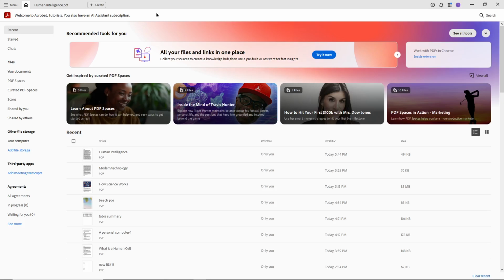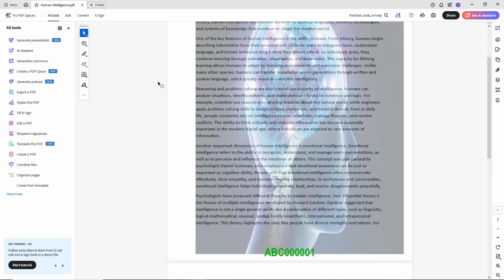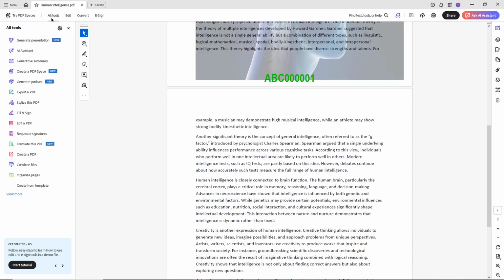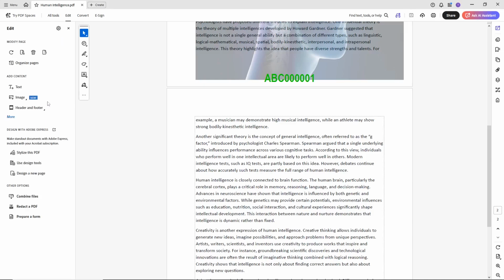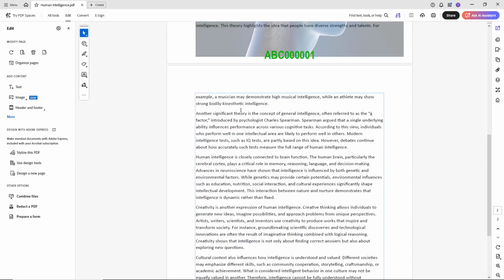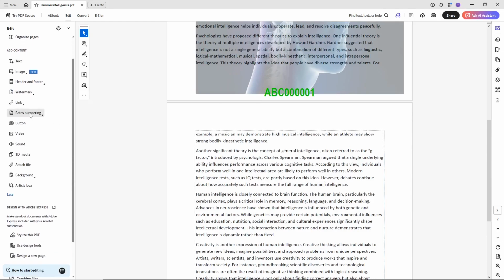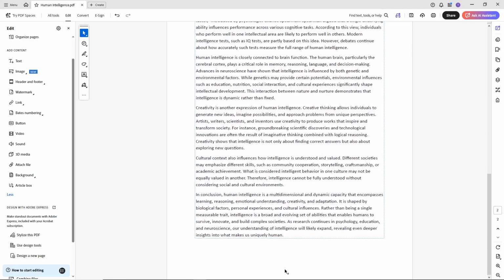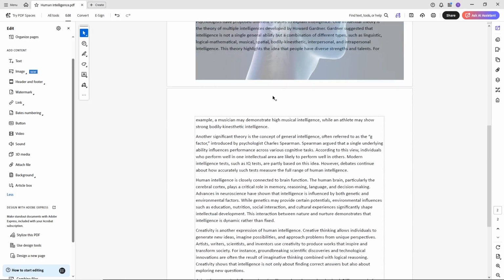How To Remove Bates Numbering From A PDF Document In Adobe Acrobat Pro (Tutorial 2026)